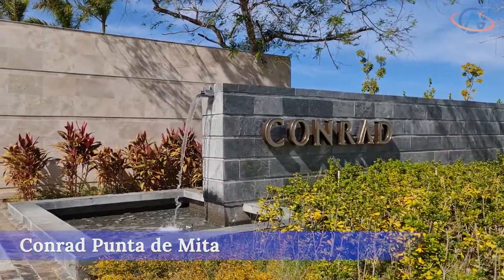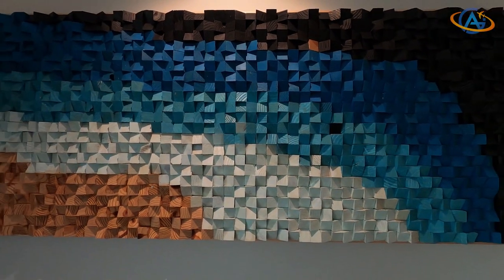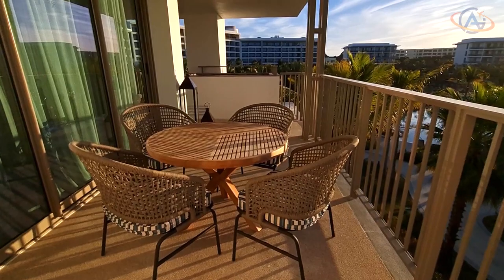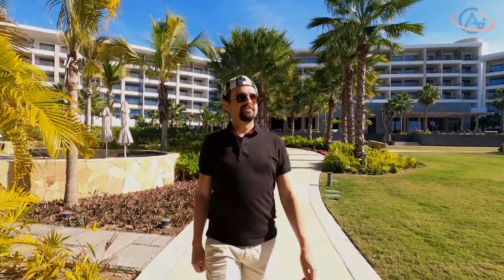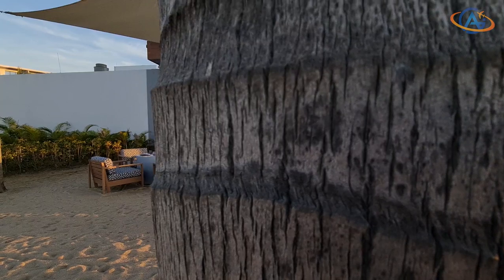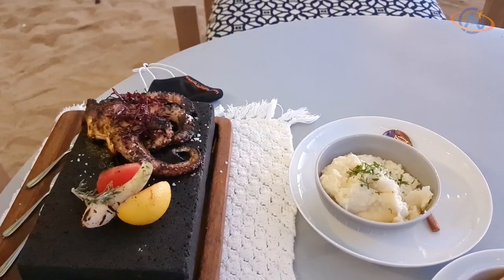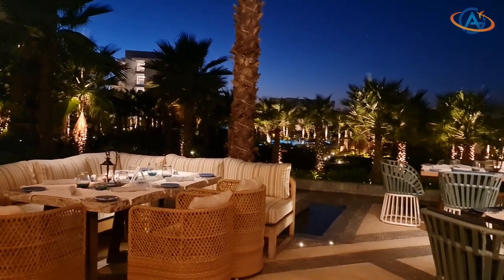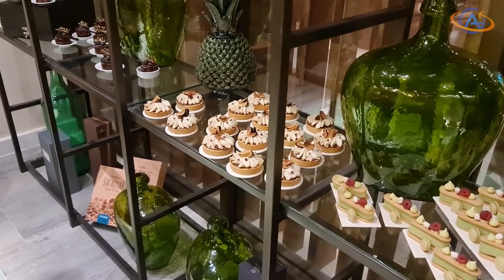Conrad Punta de Mita - GREAT BEACH RESORT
Super nice location for relaxing, enjoying and watching hummingbirds. Located close to Puerto Vallarta, Mexico.
Should you go there? Definitely yes!

Room: Ocean View Suite 1 King Bed - Plunge Pool

▬ Important links ▬▬▬▬▬▬▬▬▬▬▬▬▬▬▬▬▬▬▬▬▬▬

(You could earn a welcome bonus and I could earn a referral bonus. Terms Apply.)

▬ GajaDreams on social media ▬▬▬▬▬▬▬▬▬▬▬▬▬▬▬▬